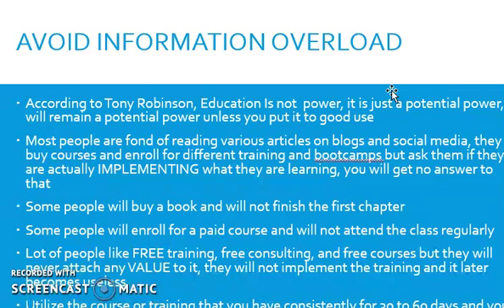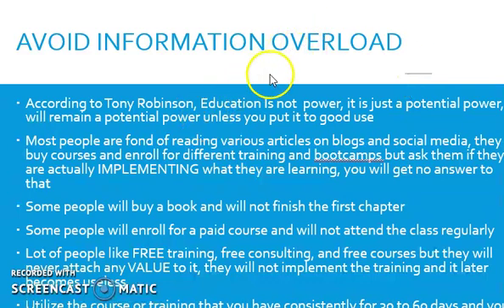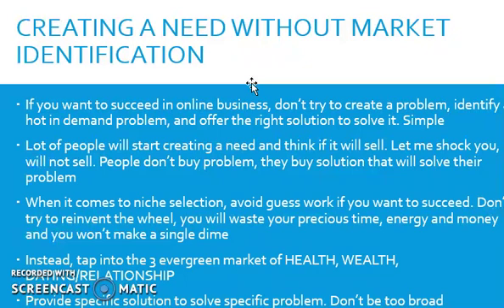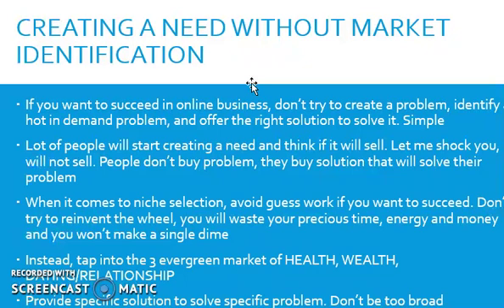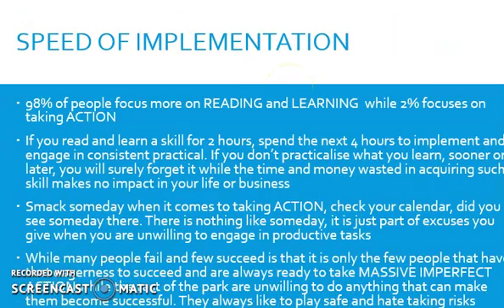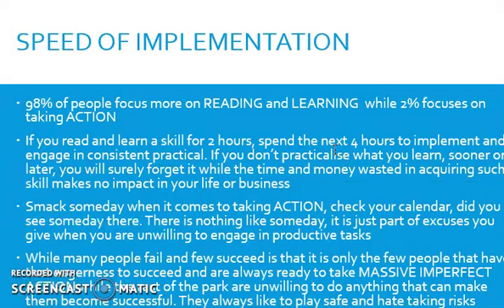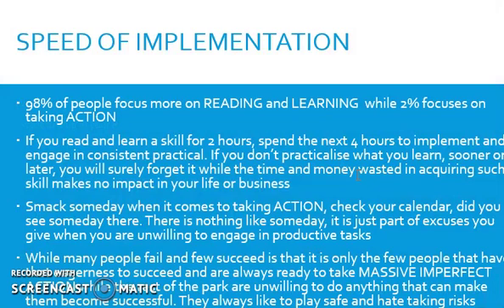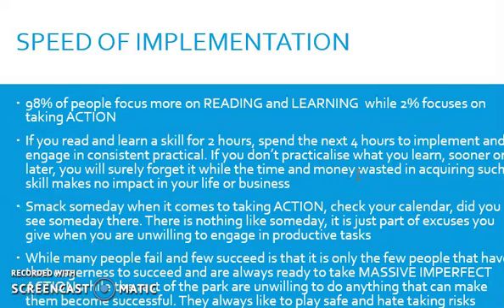Scary Secrets On Why People Fail In Online Business (Part 2)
It is important to understand where you are, where you are going and the possible stumbling blocks affecting your success

I see no reason why you should not be successful because success has no stigma for anyone. your tribe, body color or language or your level of education is not an excuse

Just figure out where you are missing it and do everything possible to fix it to effectively speed up your success